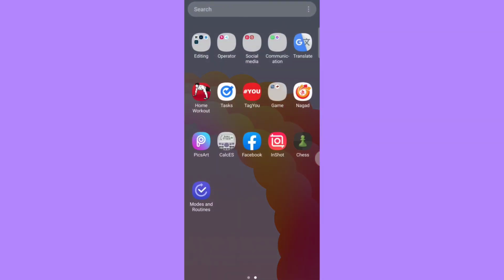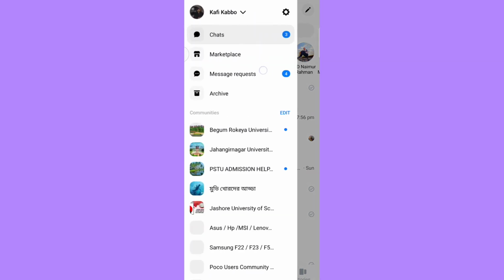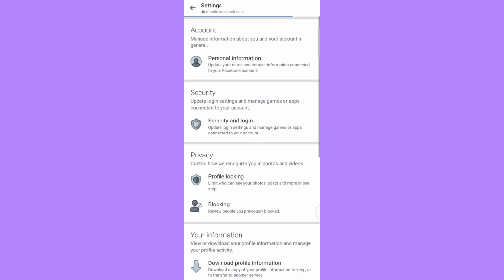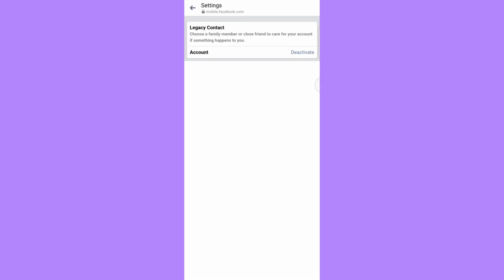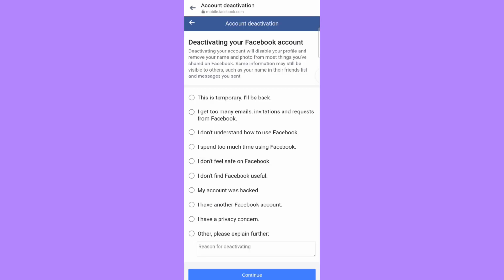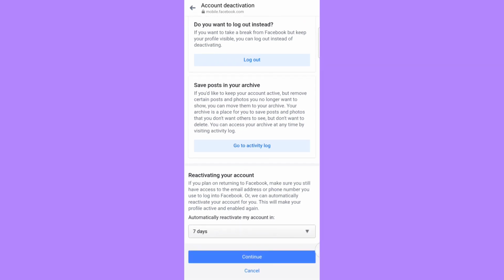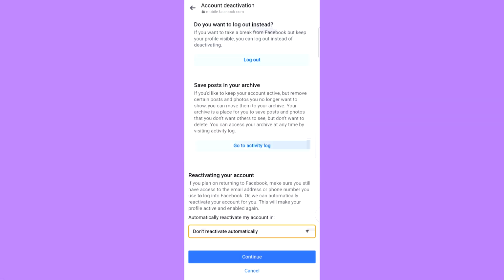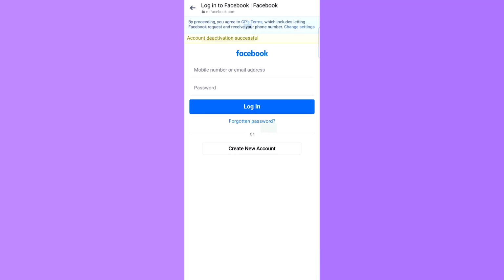How to deactivate your Facebook and Messenger accounts || Temporarily Deactivate Messenger Account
Deactivate Messenger
From Chats, tap your profile picture in the corner.
Scroll down and tap Account settings.
Tap Account ownership and control.
Tap Deactivation and deletion.
Tap Continue to Facebook account deactivation and deletion.
Tap Continue to account deactivation.
Enter your password and tap Continue.

how to deactivate my messenger account,
how to deactivate my messenger account temporarily,
how to deactivate my messenger account 2022,
how to deactivate my messenger account on iphone,
how to deactivate my facebook account and messenger,
how to deactivate my facebook account but not messenger,
how to deactivate messenger without deactivating my facebook account,
how to remove my messenger account from another phone,
how to remove your messenger account from another phone,
how to remove my messenger account from other devices,
how to remove your messenger account from other devices,
how do i delete my messenger account,
how do i delete my messenger account without facebook,
how do i deactivate my messenger account,
how to delete my messenger account from someone else's phone,
how to deactivate my facebook messenger account,
how to delete my fb messenger account,
how to delete your facebook messenger account,
how to delete my messenger group,
how deactivate my messenger account,
how to remove your messenger account in iphone,
how to deactivate my account in messenger,
how to delete your messenger account on iphone,
how to remove my account in messenger,
how to deactivate your account in messenger,
how to delete my account in messenger,
how to remove your account in messenger in ipad,
how to remove my messenger account from my phone,
how to delete my messenger messages permanently,
how to delete your messenger messages all at once,
how to deactivate my messenger on facebook,
how to deactivate my account on messenger,
how to delete my account on messenger,
how to remove my account on messenger,
how to deactivate your account on messenger,
how to turn off your messenger on facebook,
how to delete my messenger account permanently,
how to permanently delete your messenger account,
how to deactivate on facebook and messenger,
how to delete my messenger story,
how to deactivate your messenger account,
how to deactivate only messenger account,
how to delete your messenger account without facebook